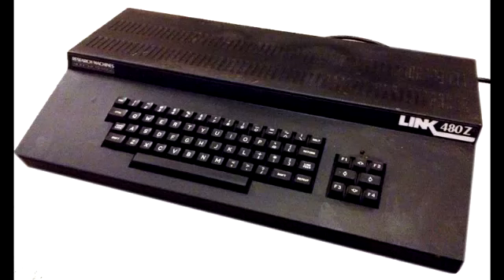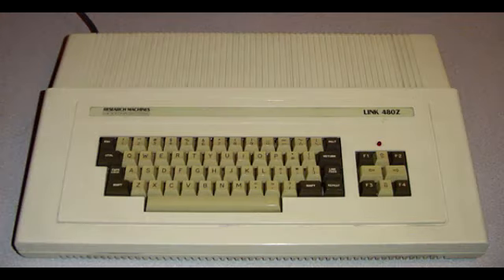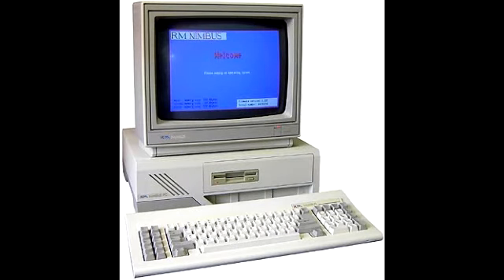Talking On The Camera 05/05/2022 - School Computers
Talking about the computers I remember at my schools. 1979 to 1990. Warning! This video has swearing.